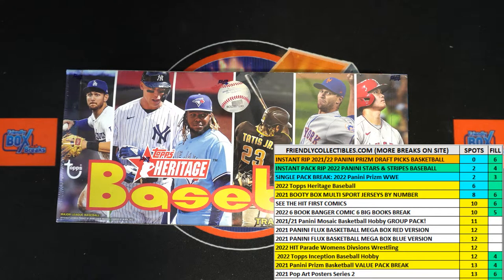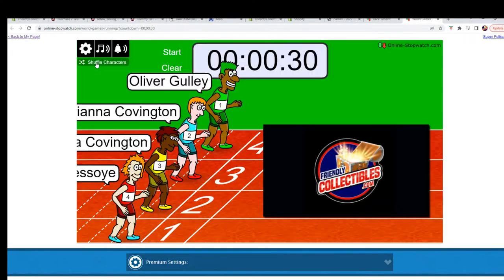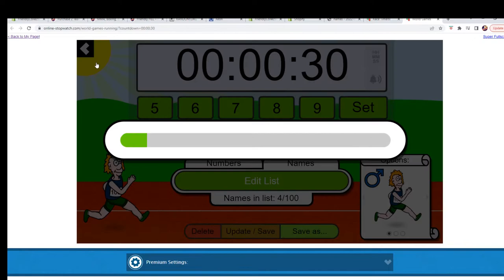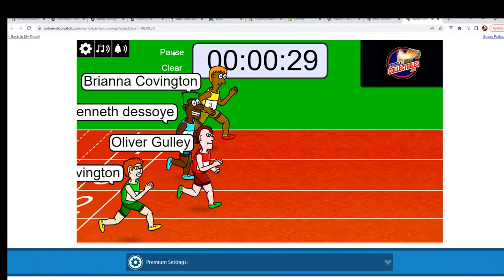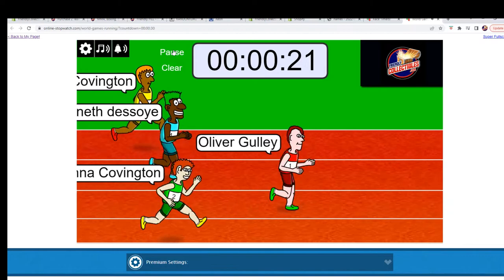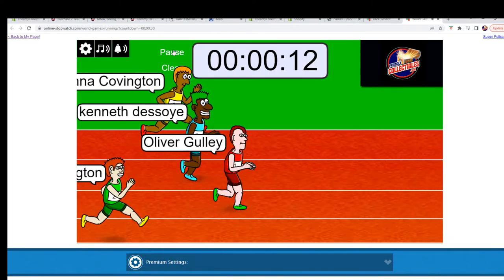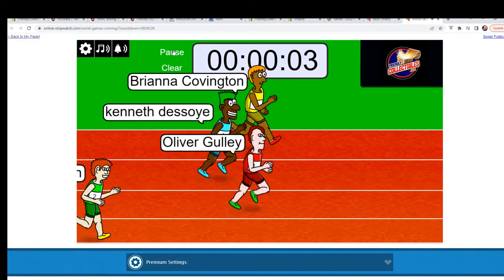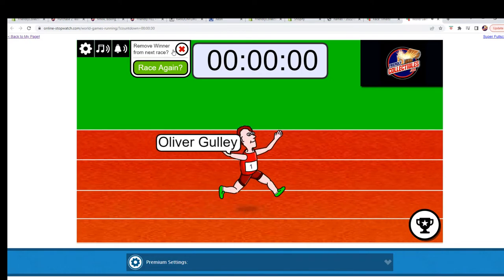2022 Topps Heritage Baseball Hobby FILL B 22HERITAGE209